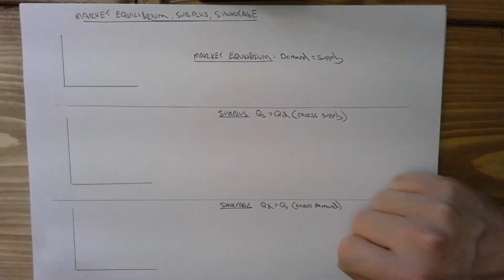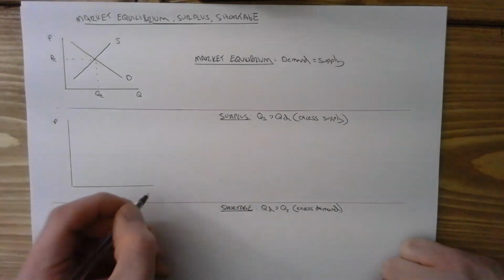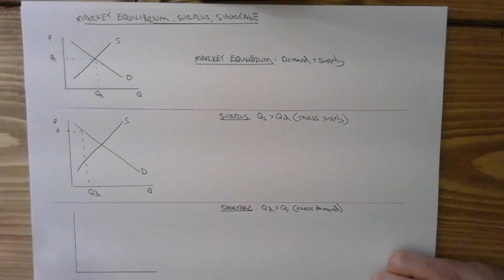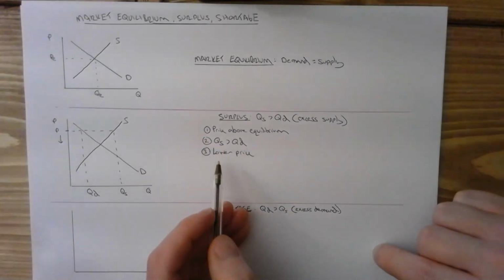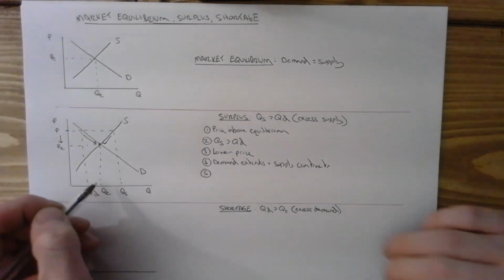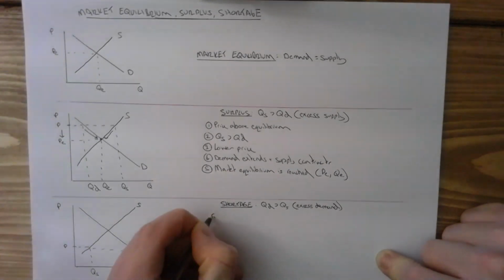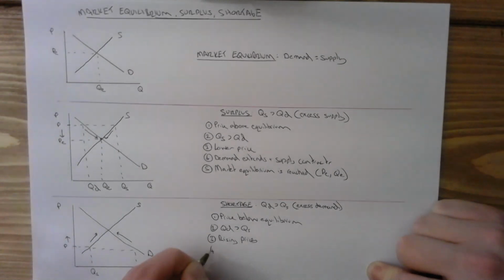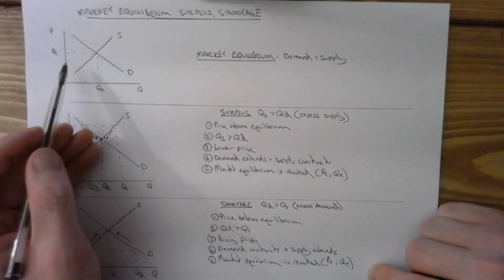Market equilibrium, surplus and shortage